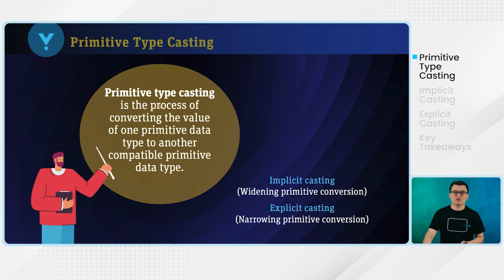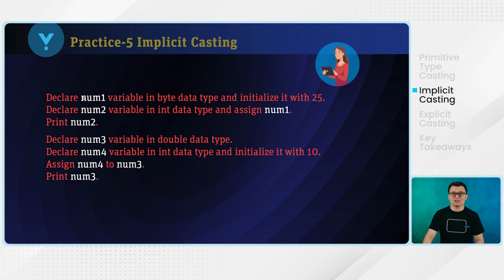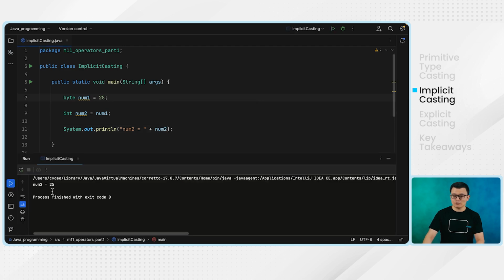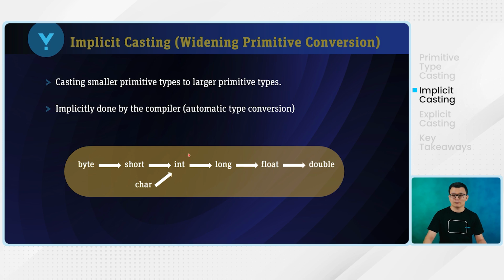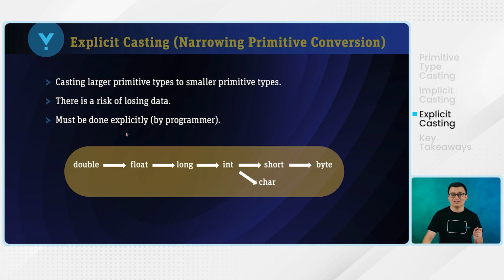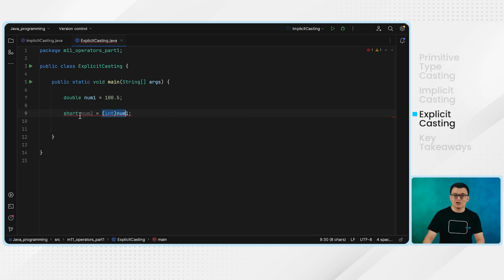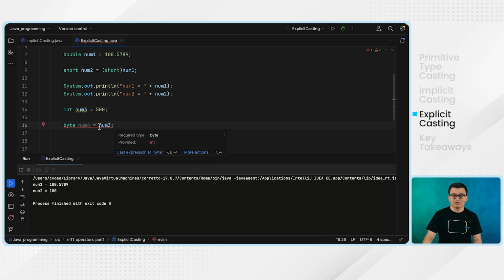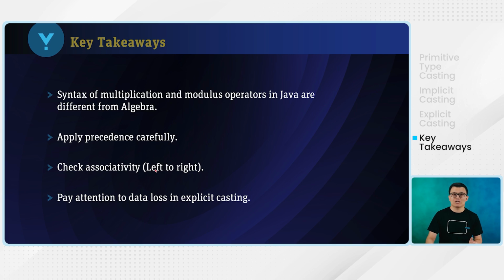Day 06 - 06 - Primitive Type Casting